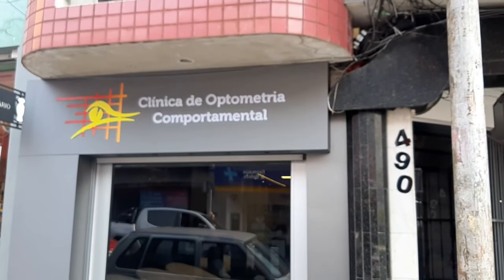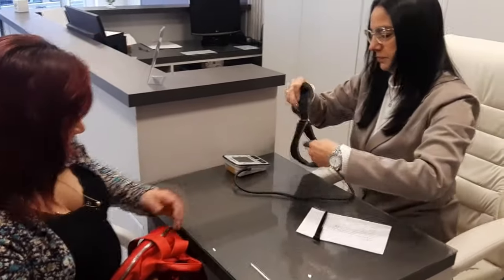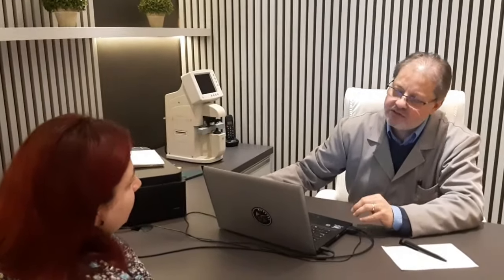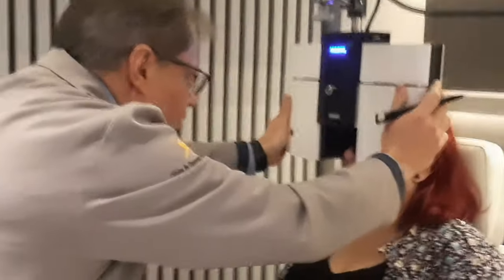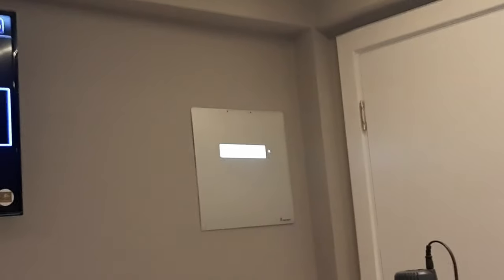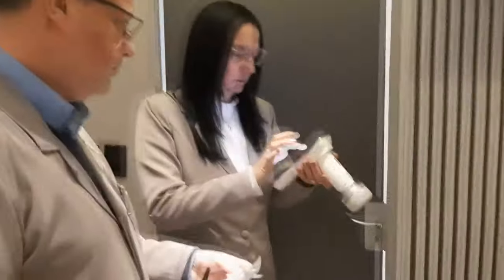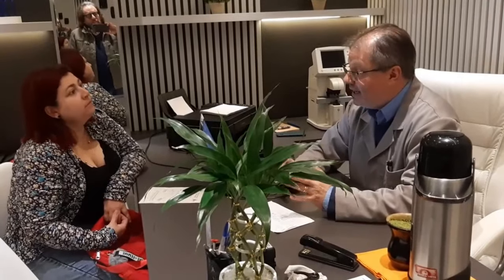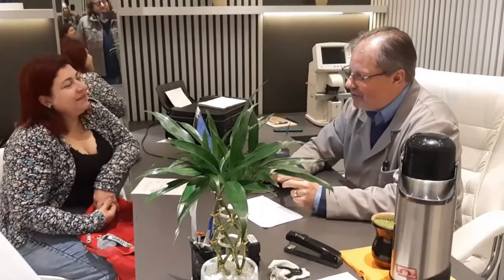O QUE É OPTOMETRIA? SAIBA AGORA. OPTOMETRISTA: SANDRO BUKOWSKI MACHADO. (01/9/2024) Livramento, RS.